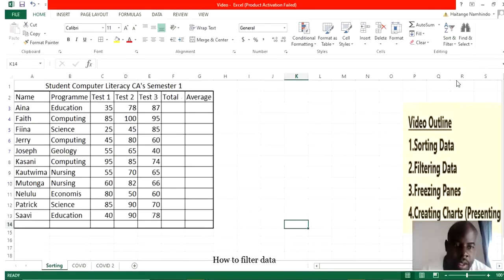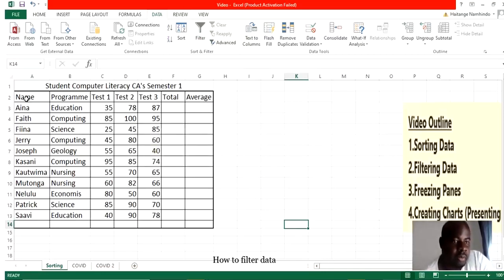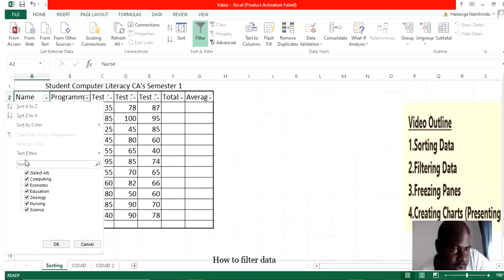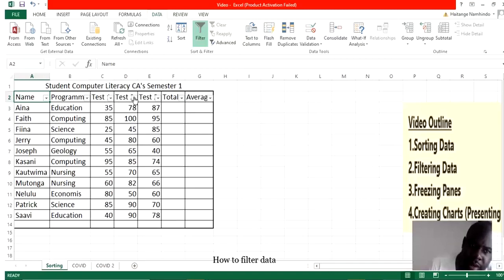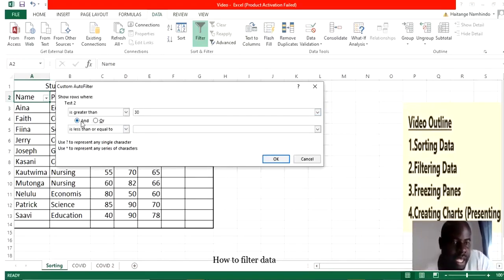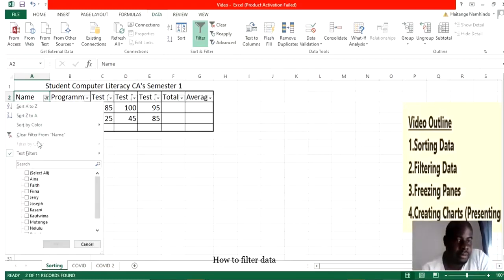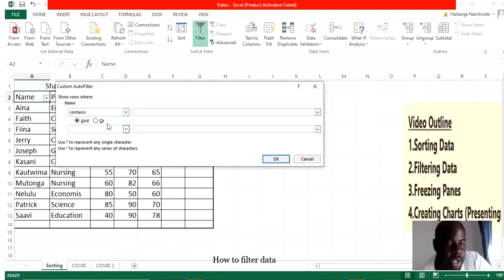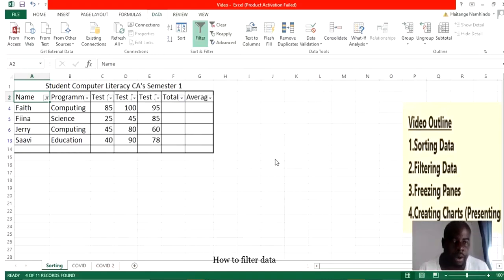Unit 4 10 Filtering Data in Excel